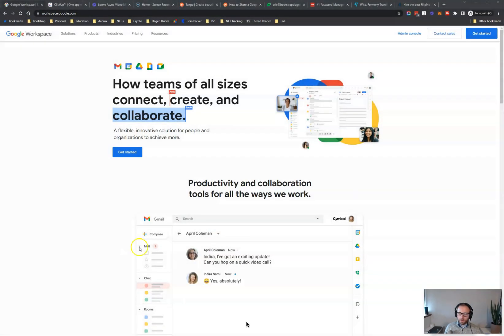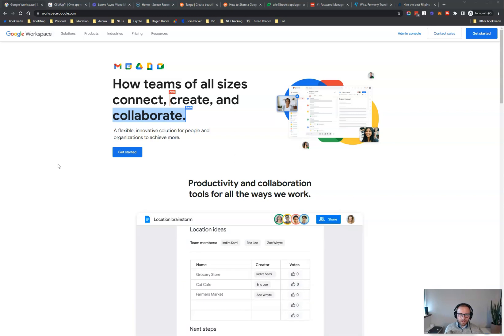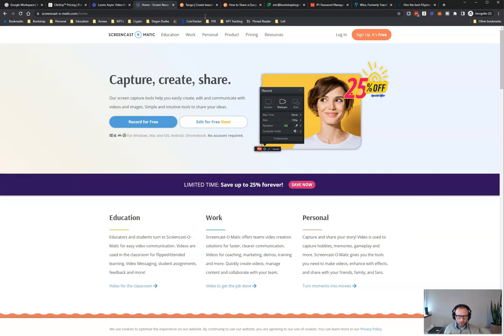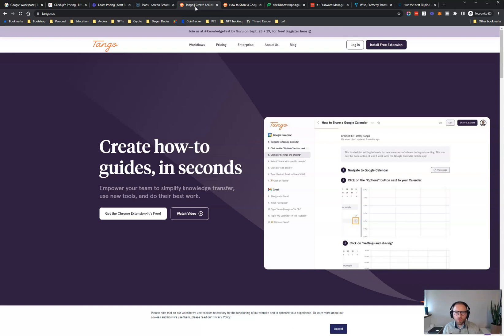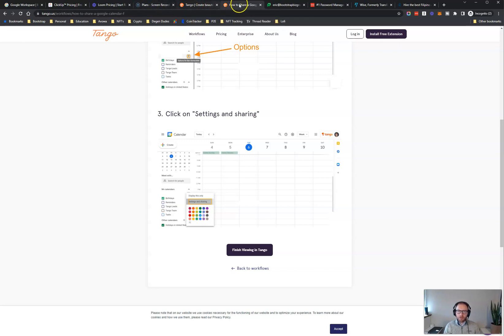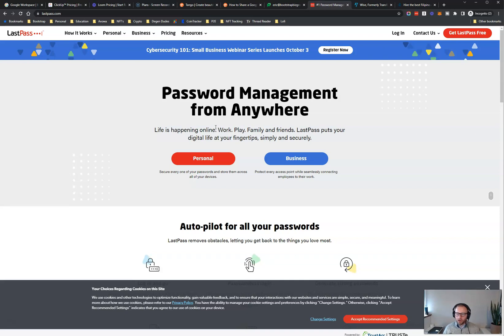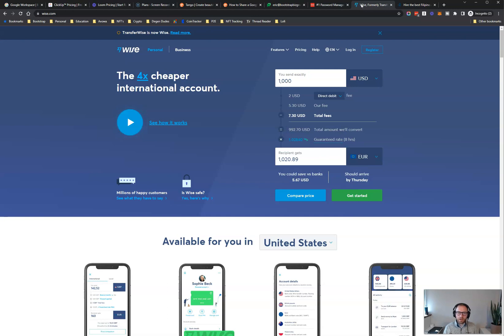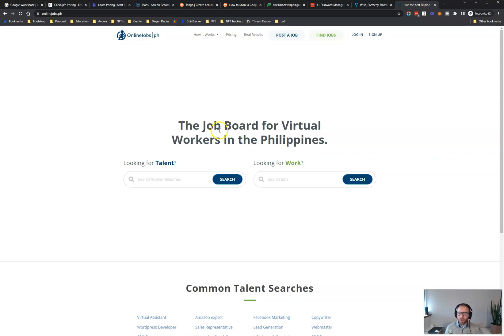7 Must Have Tools & Apps For Managing Virtual Assistants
Virtual assistants are the ultimate cheat code for people that want to quickly grow their business or a side hustle. But if you don’t know what you’re doing, managing an employee on the other side of the globe can be a total nightmare. Fortunately, there is an endless list of tools and apps to make managing virtual assistants easier. Over the last 10 years, I’ve tried just about all of them and these are the 7 tools that I keep coming back to.